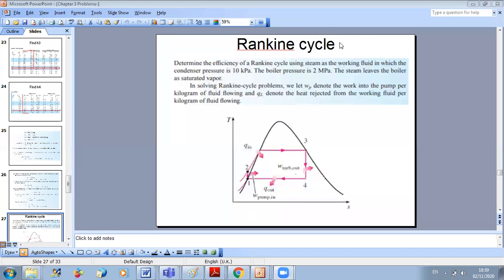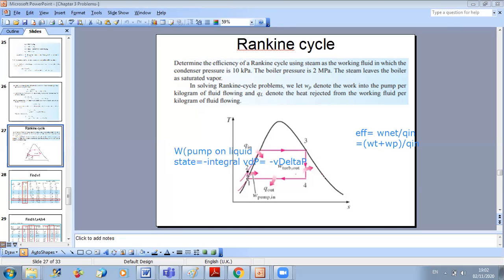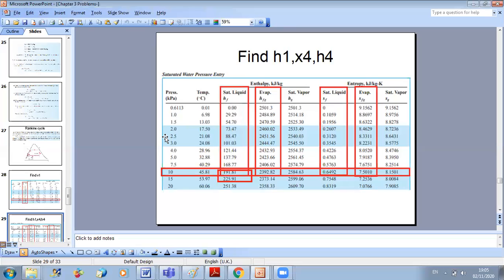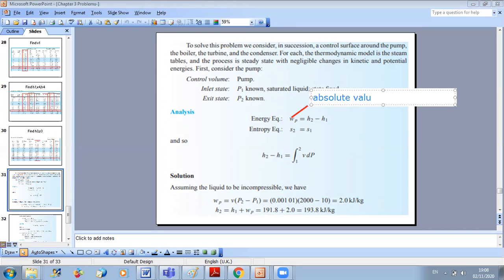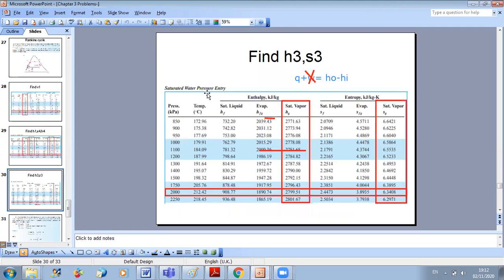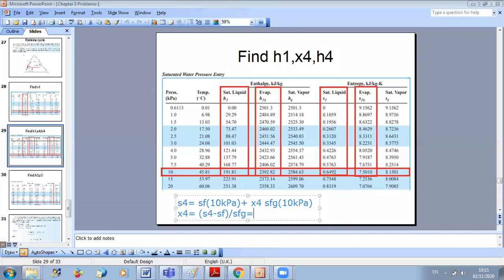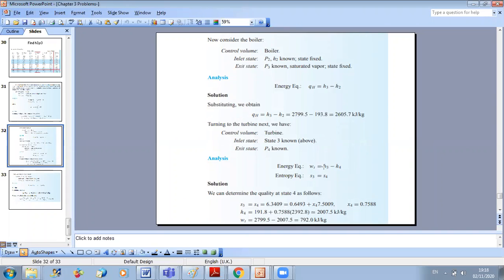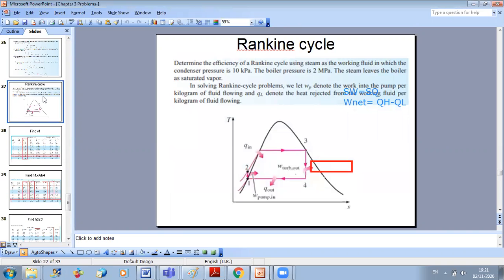Chapter 3 Problems - Part 4